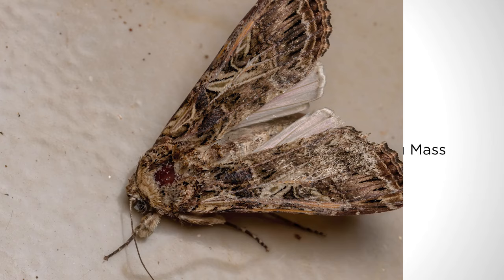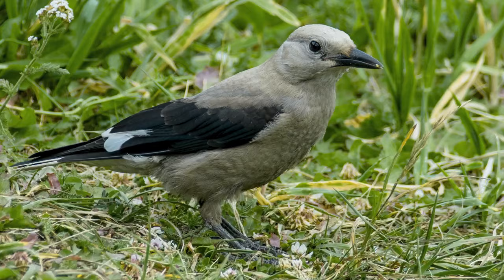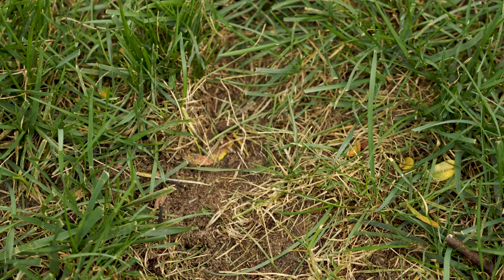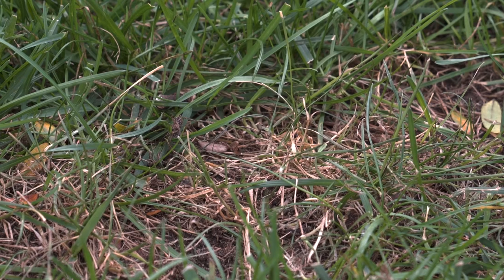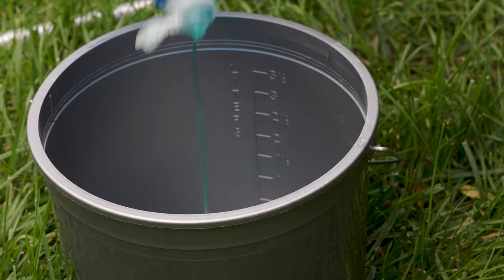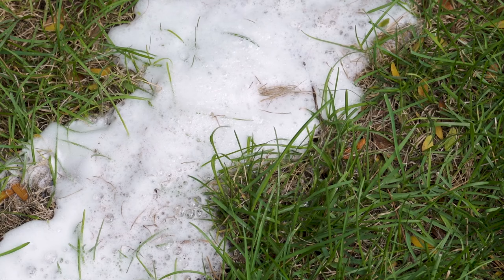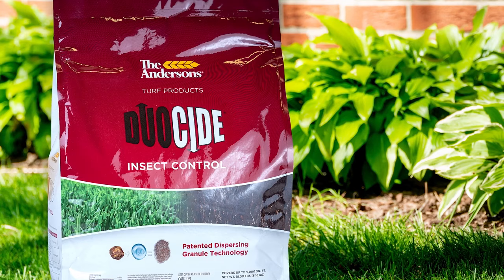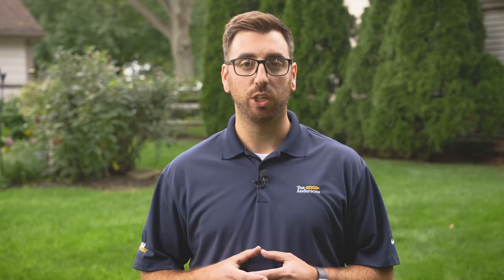Army Worm Detection and Treatment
During the late summer and fall you may start to see brown patches or loose turf in your lawn. This could be many things but one possible cause you’ll want to consider is armyworms. These caterpillars are called armyworms because they act like an army, moving across your lawn in groups, so you’ll want to act fast.

To detect if you have armyworms, grab a bucket and fill it with water and about a teaspoon of dish soap. Once it's mixed in, submerge an area of your lawn where you suspect armyworms. Within 5 minutes you will see these armyworms come up to the surface. If you don’t see any armyworms after submerging your lawn, there’s a good chance your safe from infestation.

Armyworms can cause significant damage quickly, so you don’t want to delay treating your lawn. We recommend our multi-mode insecticide DuoCide. DuoCide eliminates insects and grubs above and below the surface. So even if the armyworms are in your thatch layer, DuoCide has you covered. When applying DuoCide, be sure to treat the entire lawn and not just the area with visible armyworm damage or where the armyworms surfaced.